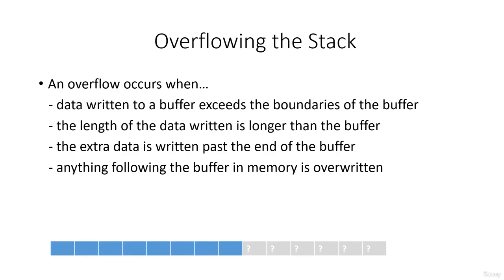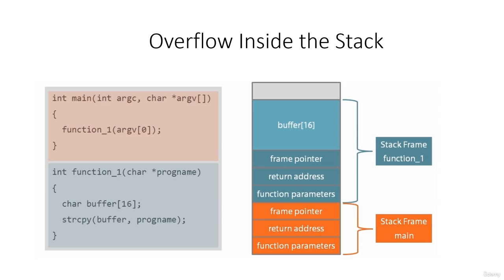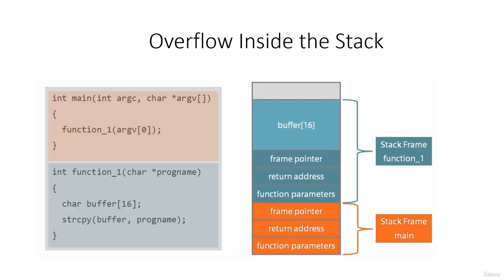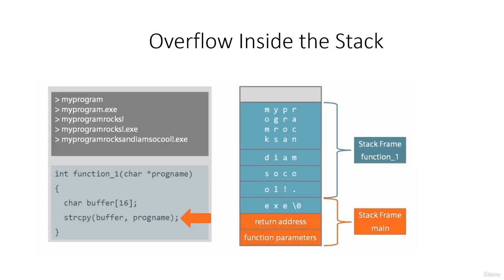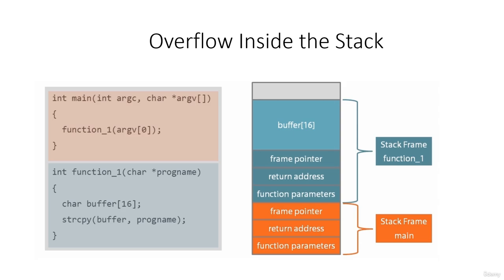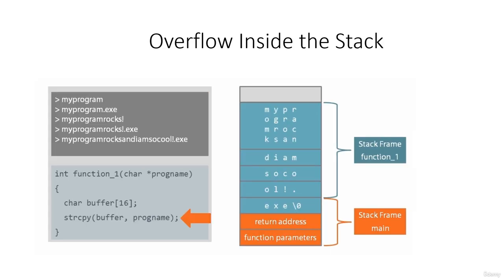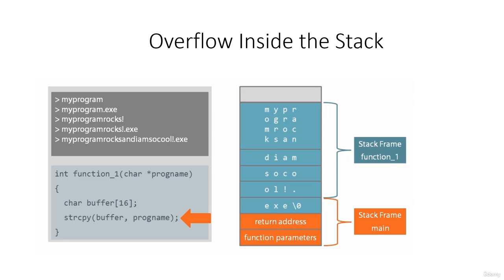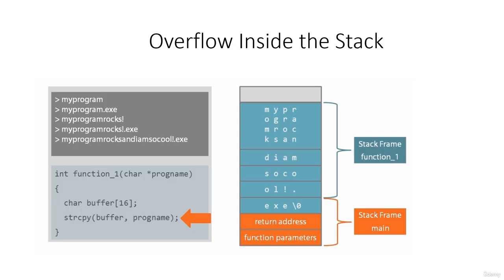192 Overflowing the Stack & Exploiting the Stack Overflows